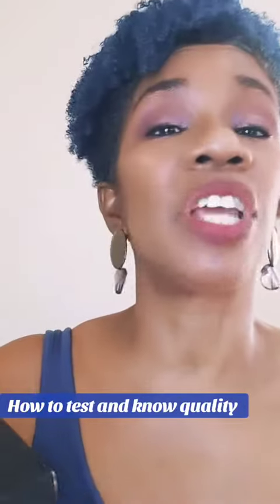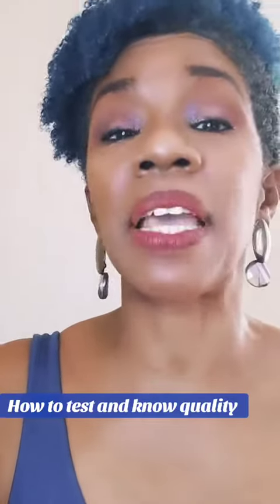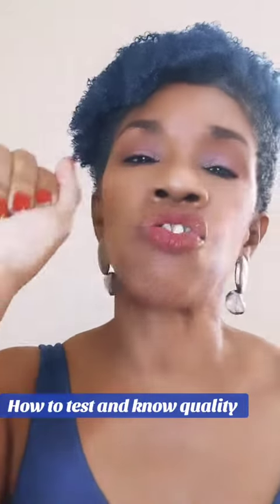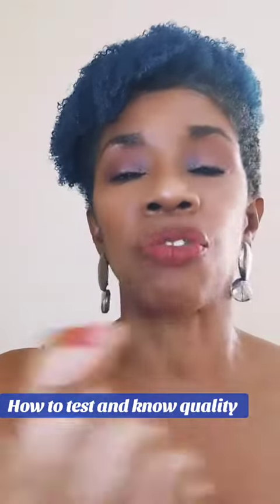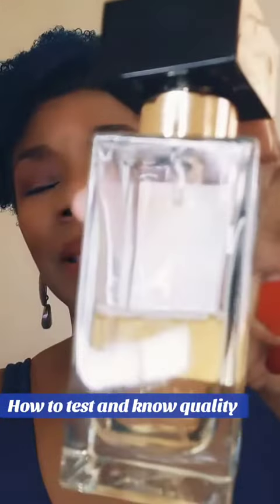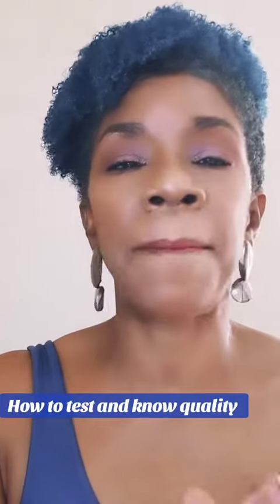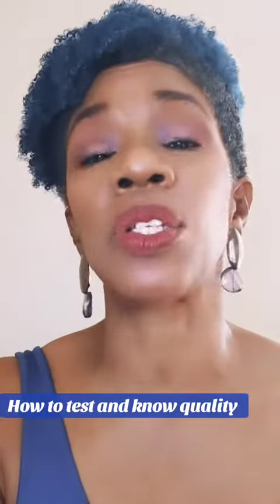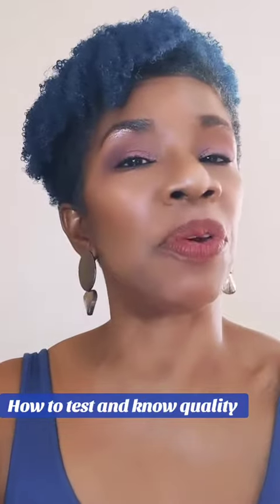Perfume Tips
Three tips on testing your perfumes. Don't rub to destroy the notes but wait for the dry down. Shake the bottle to see how long the bubbles last. Observe the sheen of oil where you sprayed the fragrance.